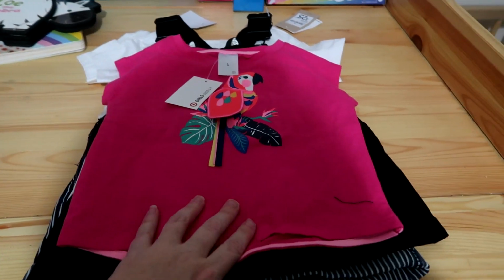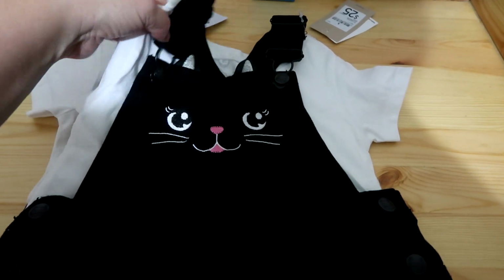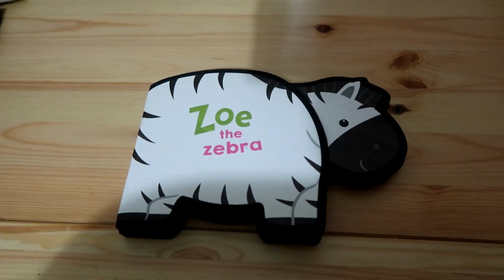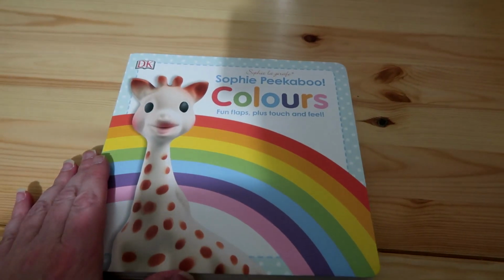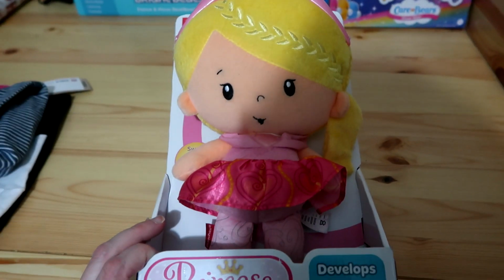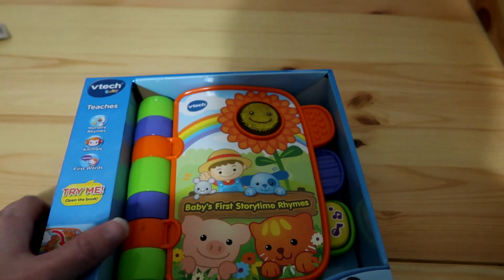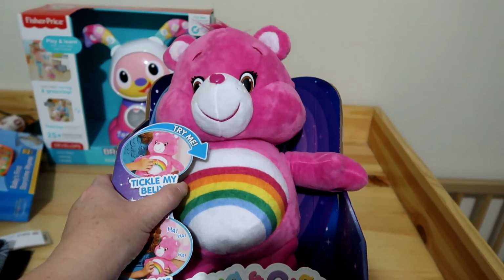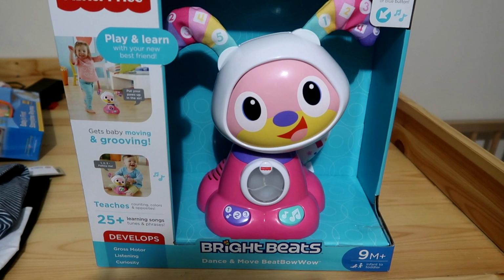What We Got Zoe For Her First Birthday!!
Here is what we got Zoe for her first birthday. I also go over how we budget and pick what we buy the kids each year.